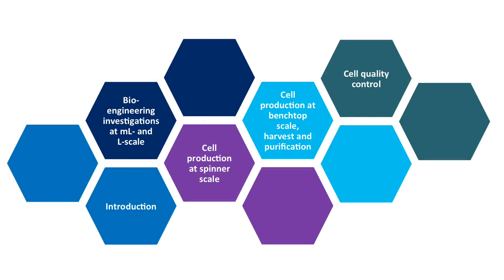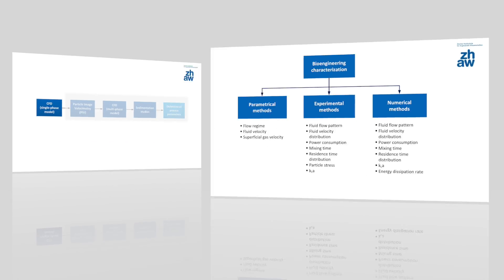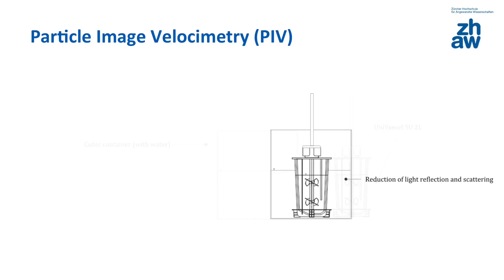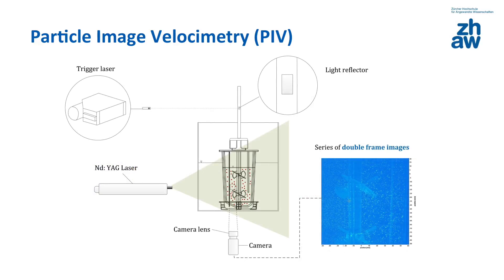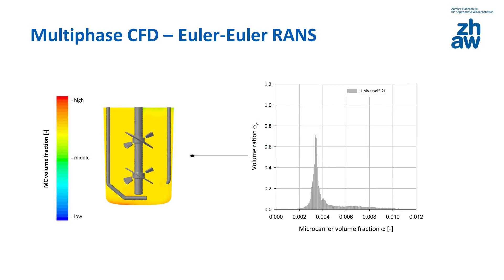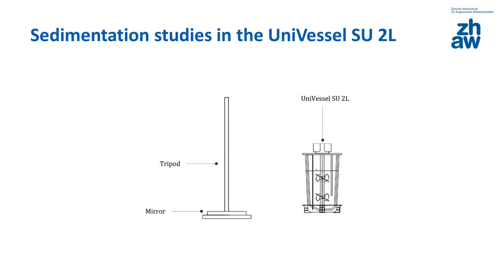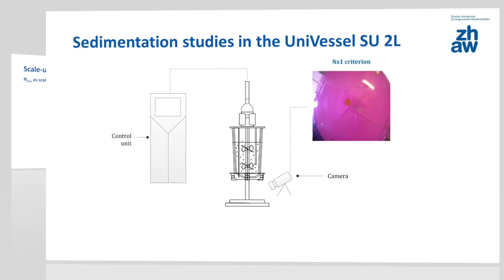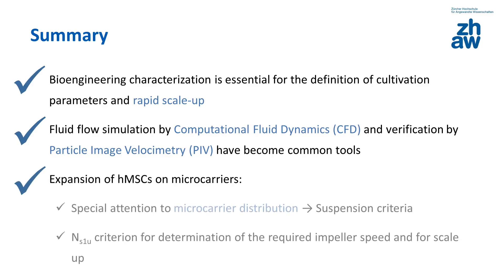Part 2: Bioengineering investigations at mL- and L-scale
Part 2 of 5, Expansion of human adipose tissue-derived mesenchymal stem cells in stirred single-use bioreactors
This video is part of the video series Expansion of human adipose tissue-derived mesenchymal stem cells in stirred single-use bioreactors. In the present part we focus on bioengineering characterization of bioreactor systems.
Producer: ZHAW Institute of Chemistry and Biotechnology, Centre of Biochemical Engineering and Cell Cultivation Technique,